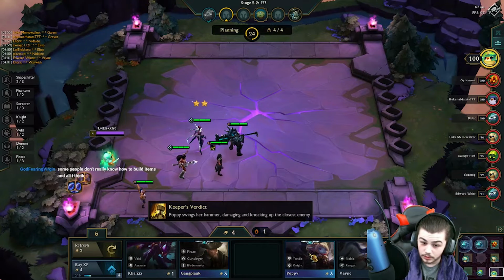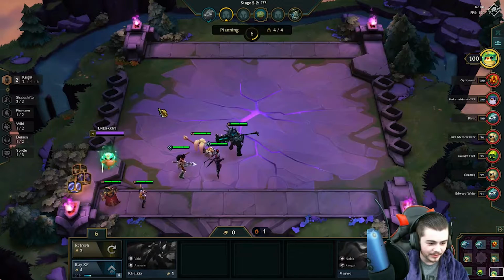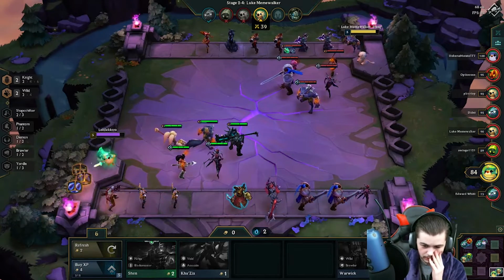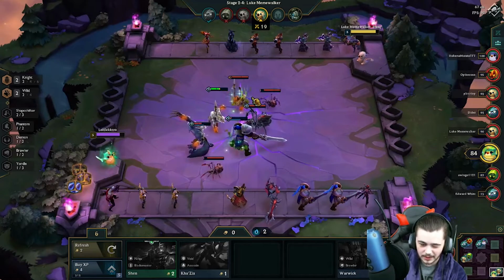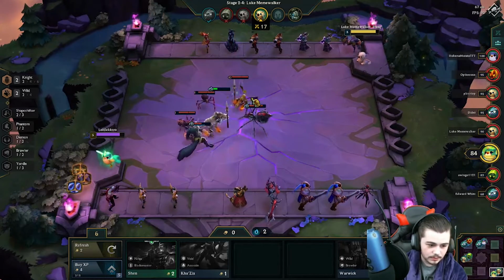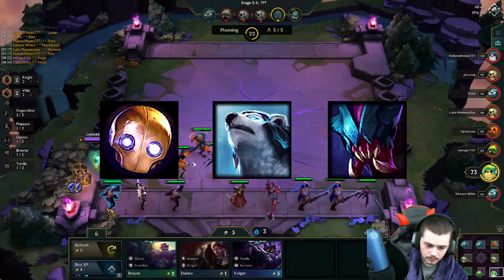How to Properly Build a Team Comp in Teamfight Tactics | Advanced Guide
Some of the gameplay footage was before the most recent patch however the tips I gave in this video still hold up. Hope you enjoy and any feedback would be appreciated!

More Content on Twitch! Catch me when I'm live streaming by following